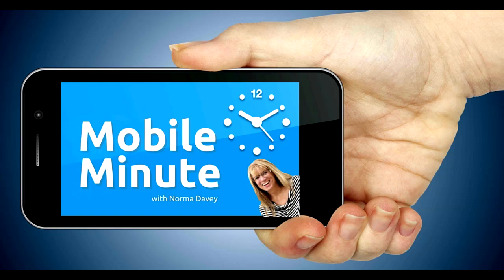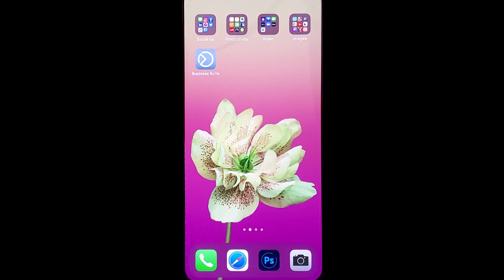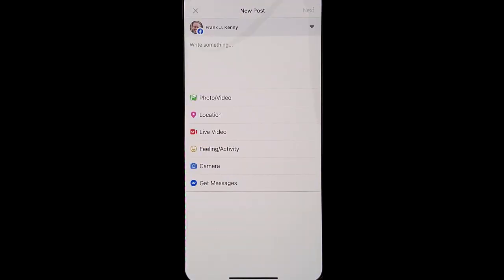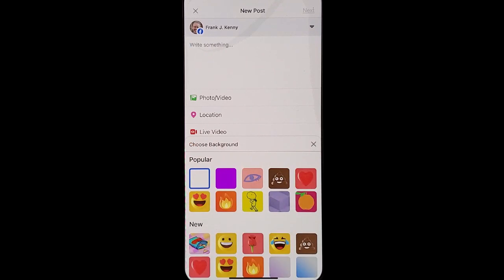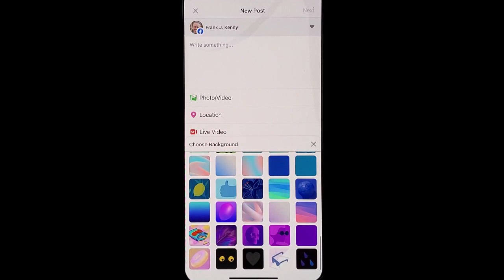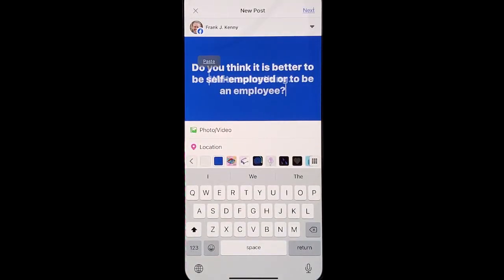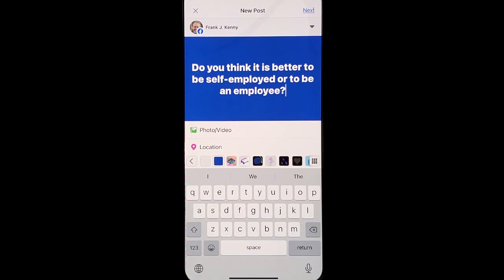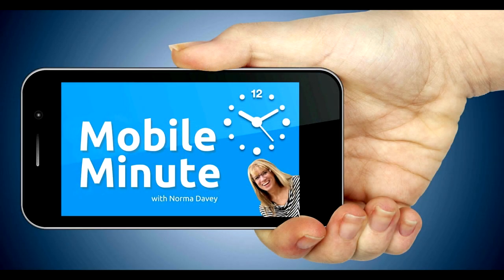How To Get More Engagement From Your Facebook Page Audience